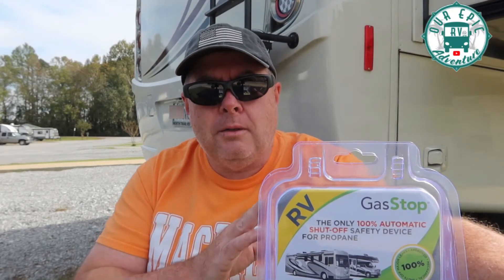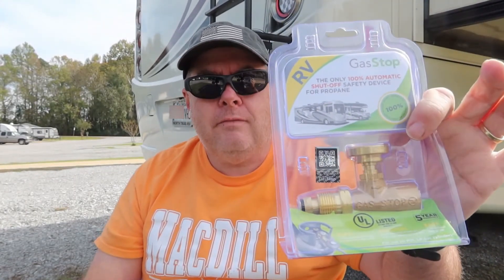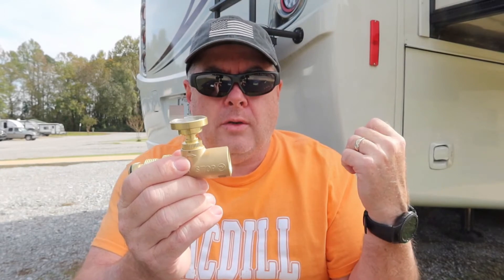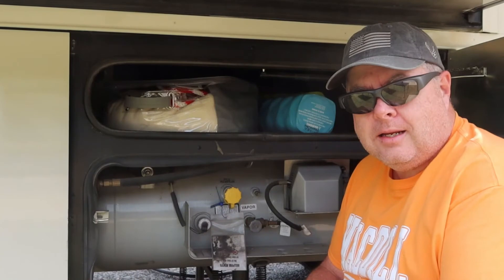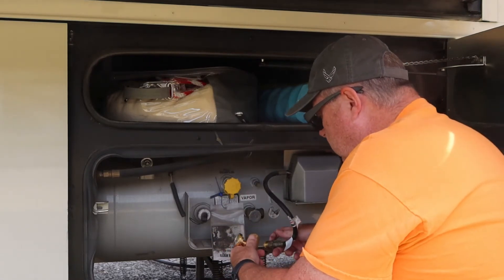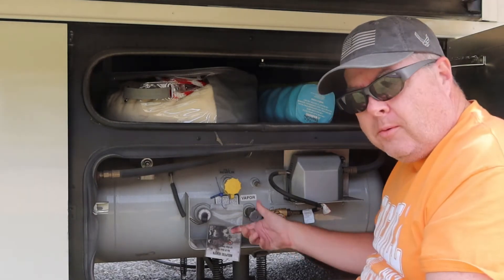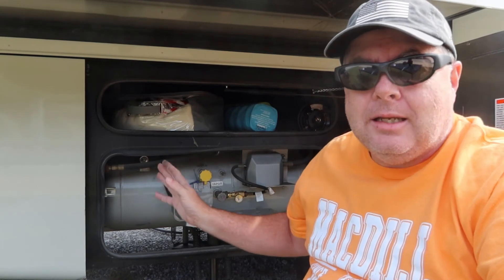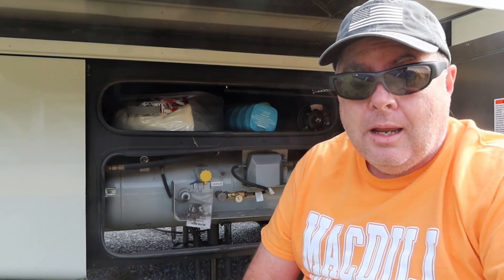Concerned About Possible Propane Leaks? You Need a GasStop Leak Detector and Auto Shut-Off Valve!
Concerned About Possible Propane Leaks?  You Need a GasStop Leak Detector and Auto Shut-Off Valve!  This is the only device that can completely protect you, your family, and your RV from propane leaks.  It installs in minutes with just a single adjustable wrench and has a 5 year warranty!

GasStop will work on all propane tanks in both drivable (Class A, Class B, Class C, etc.) and towable (travel trailer, fifth wheel, etc.) RVs.  You can't put a price on the safety of you, your family, RV, and your stuff.  GasStop will give you the peace of mind of not having to worry about propane leaks.